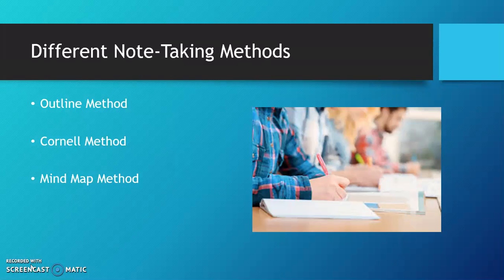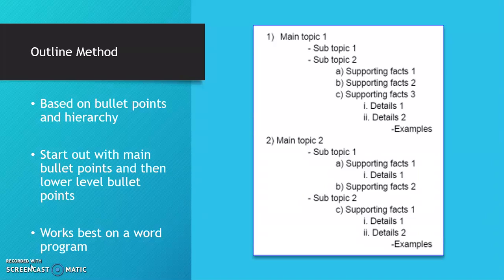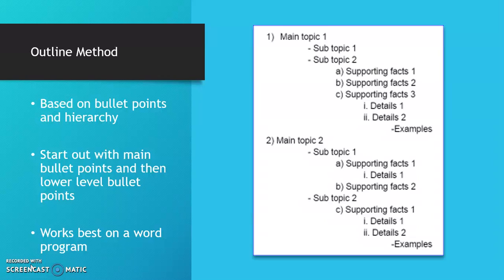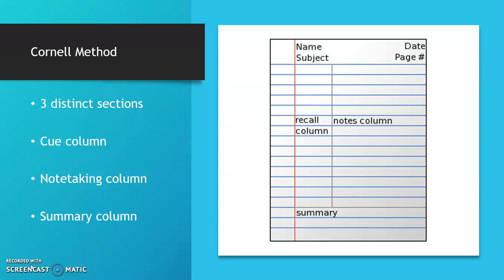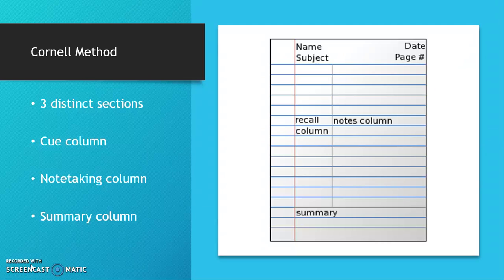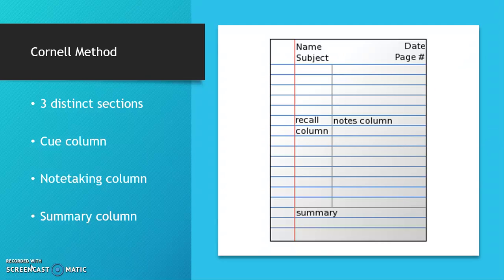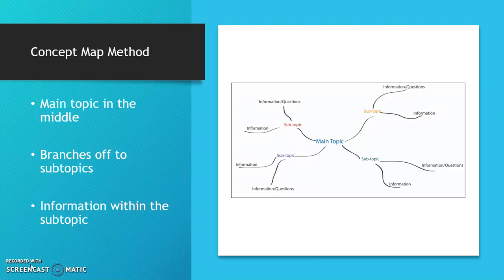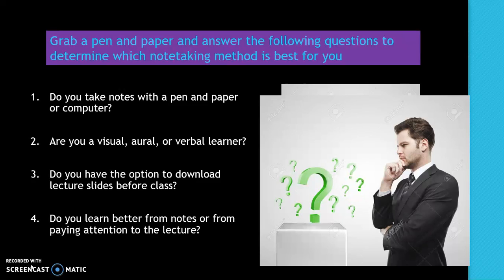Note taking methods